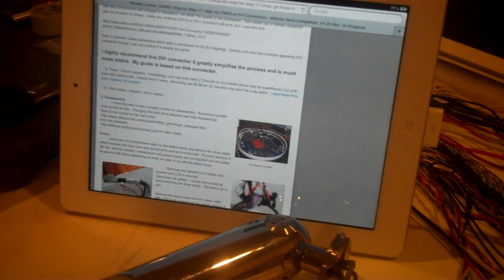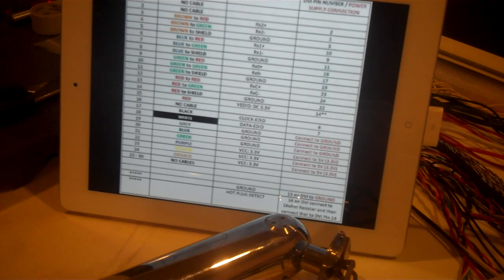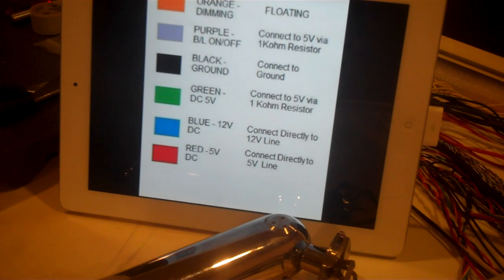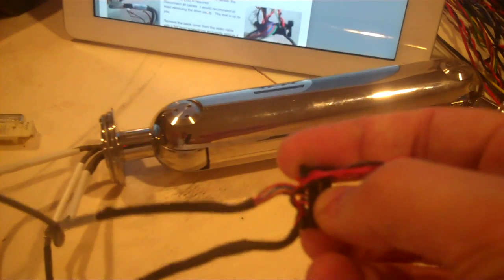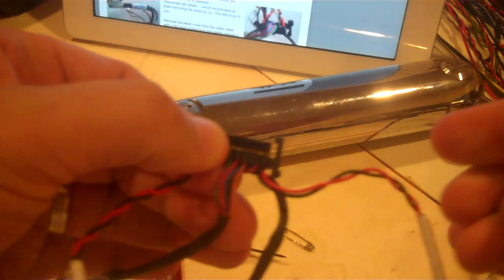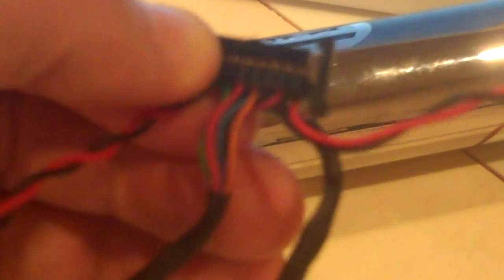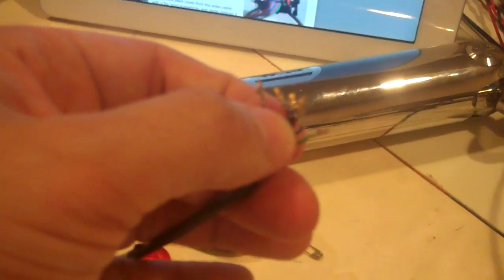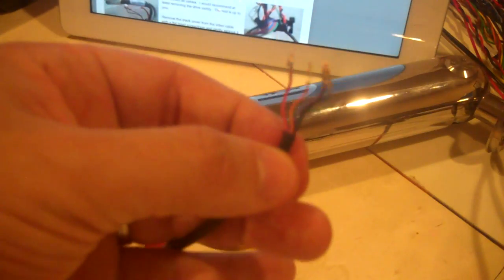17" iMac G4 to DVI - Part 3: Inverter Wires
Part 3 of iMac G4 to DVI Conversion Tutorial.  After unplugging the inverter and LCD connectors from the motherboard, the connectors themselves use be removed.  However, the pins on the end must be sparred.